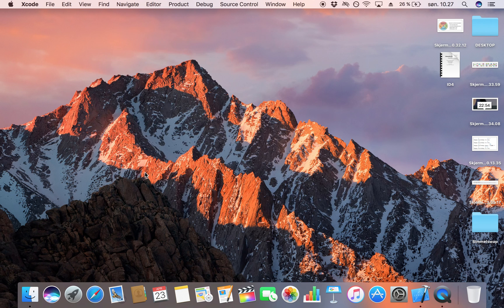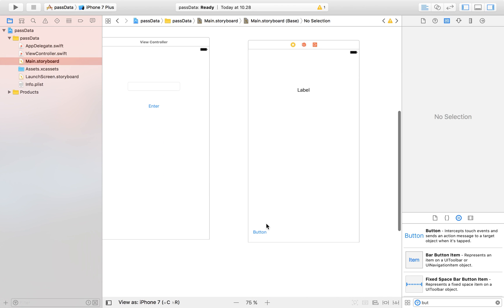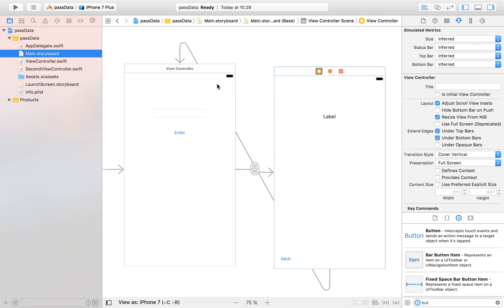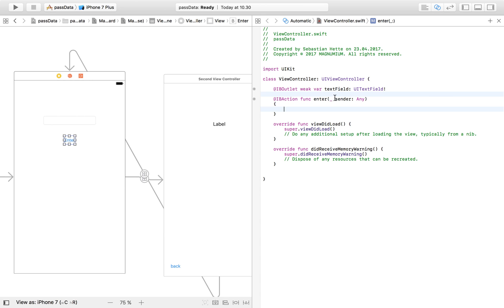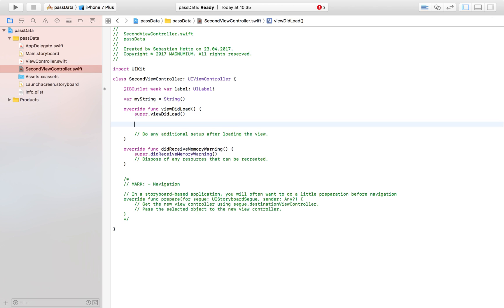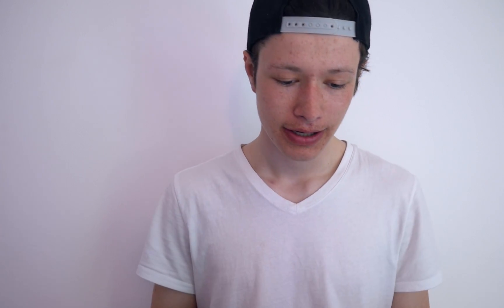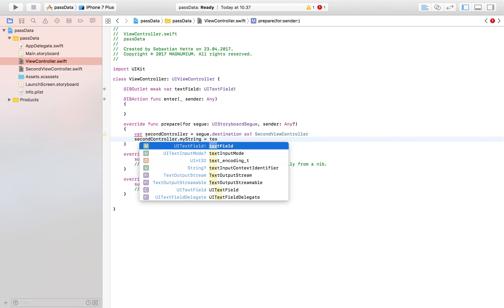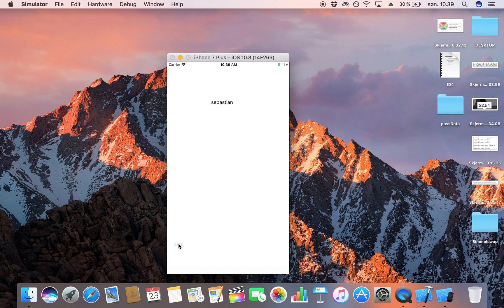How To Pass Data Between View Controllers In Xcode 8 (Swift 3)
In this video, we will be taking a look at how to go about passing data between multiple view controllers. The tutorial was done in Xcode 8, using Swift 3.